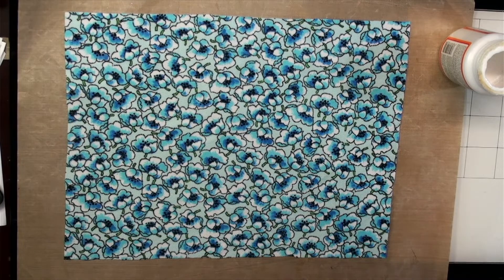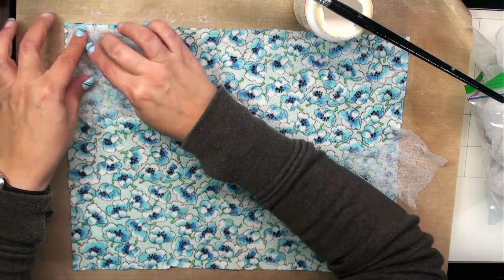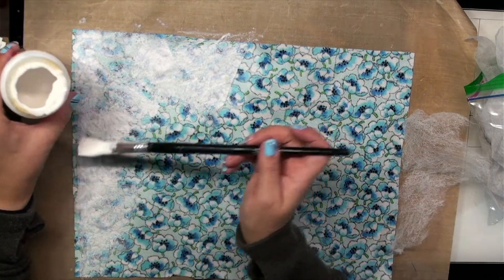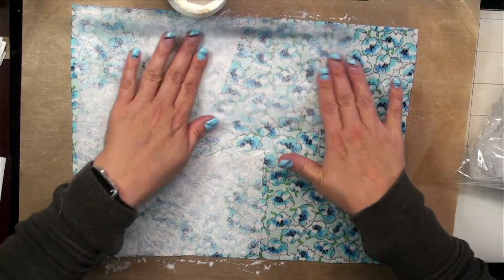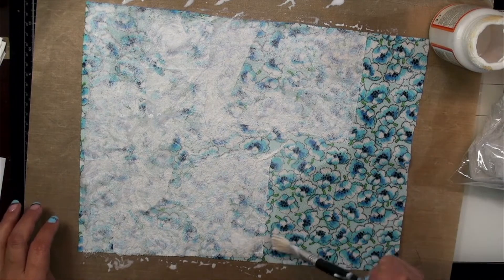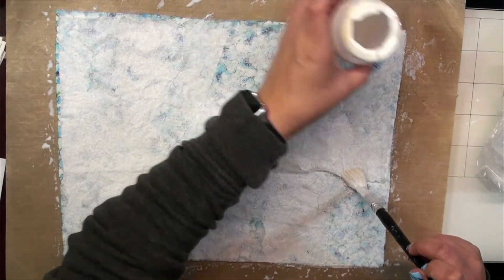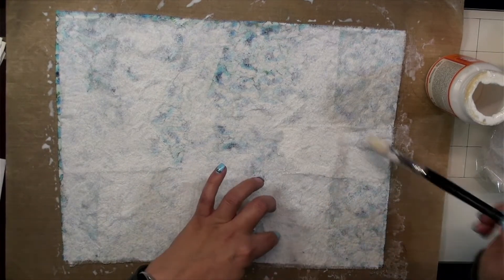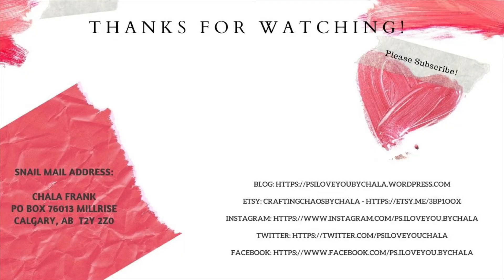Creating Fabric Paper with Used Dryer Sheets!!??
It was a fine line between insanity and genius. but I struck genius! Check out how I transformed used dryer sheets and some fabric to create fabric paper for a junk journal cover!

~Chala, xoxoxo